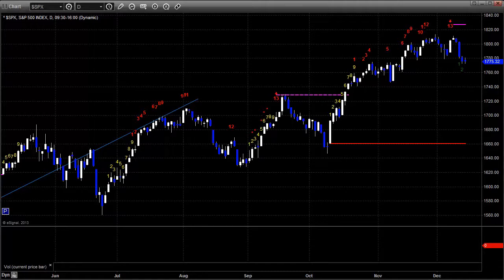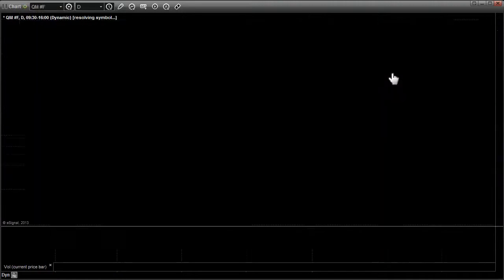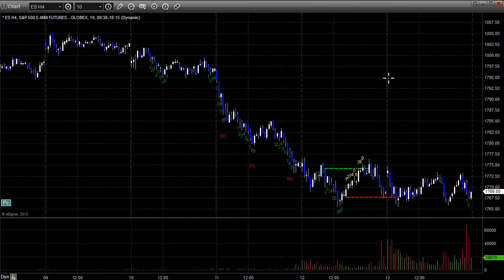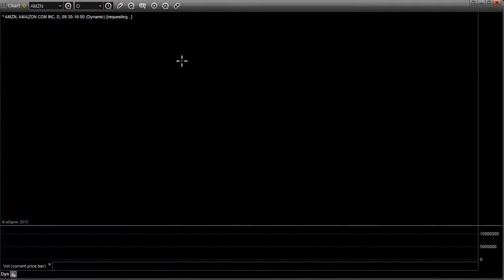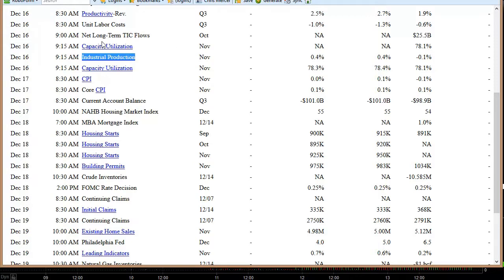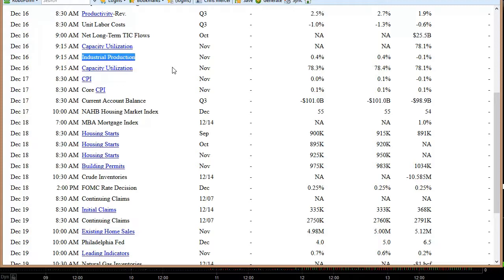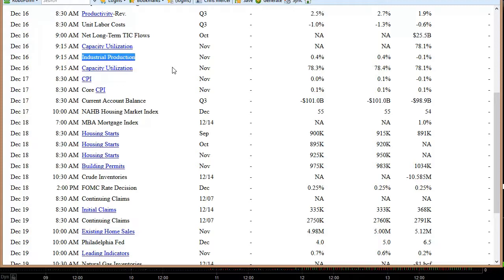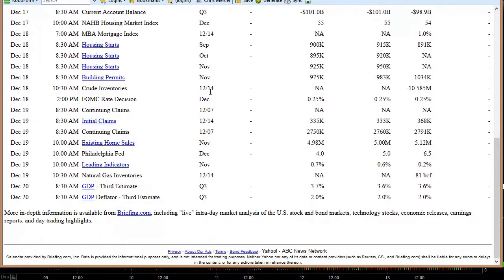Stock Trading: Economic Roadmap and Index Preview for the Week of December 16, 2013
This video will give you preview of what is going on in the markets and what key economic data to focus on in the week ahead.